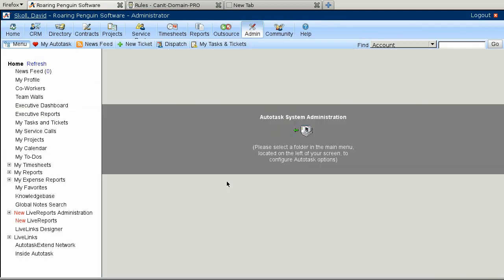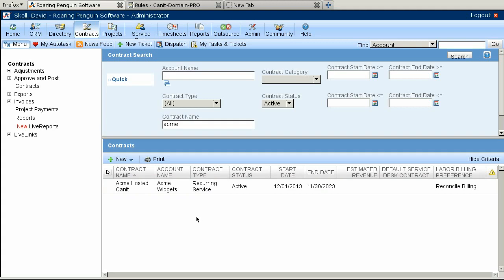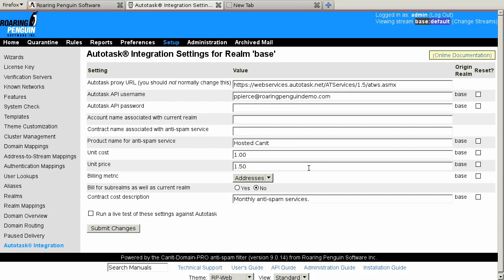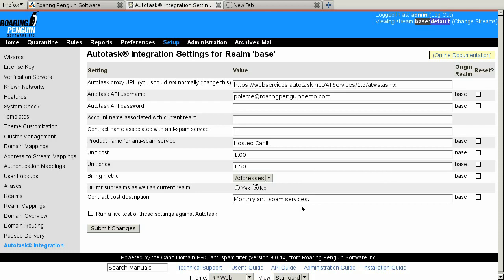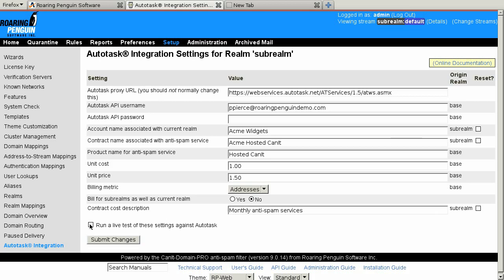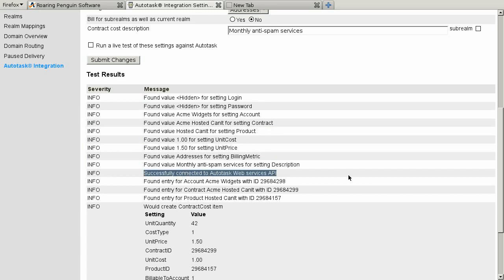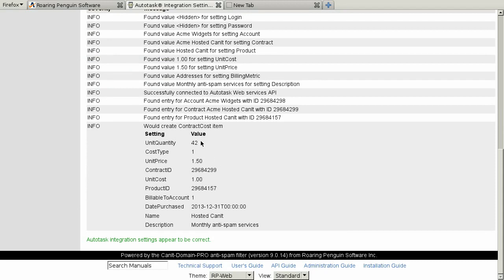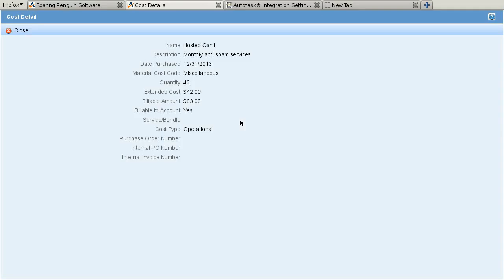Integrating CanIt with Autotask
Describes how to integrate CanIt with Autotask to automate monthly anti-spam services billing